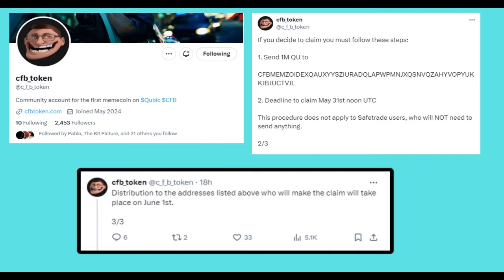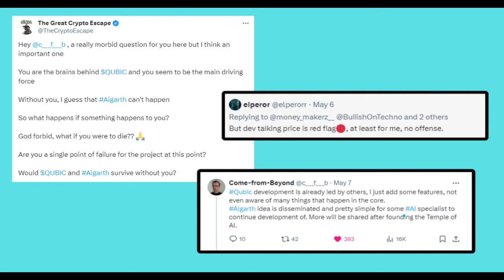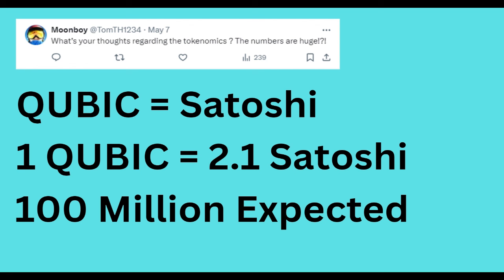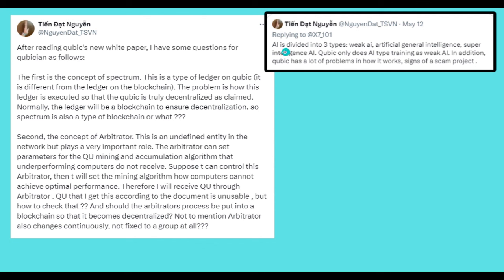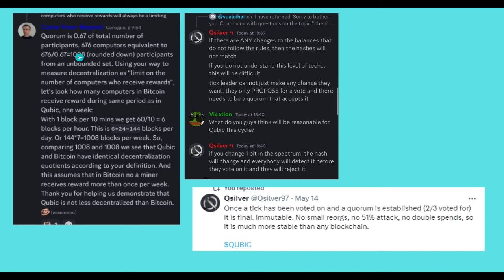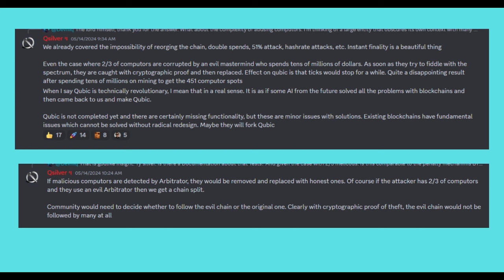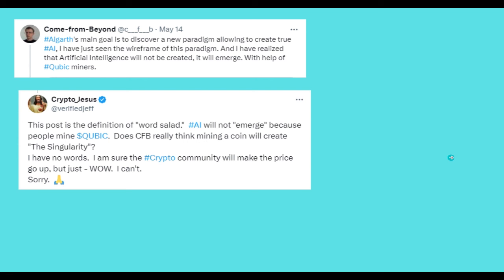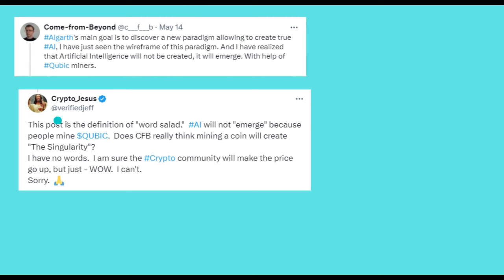QUBIC Crypto FUD Responses and CFB Airdrop Details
Title: Unraveling Qubic: The Future of Cryptocurrency?

Description:
Dive into the enigmatic world of Qubic, the innovative cryptocurrency that's been making waves in the digital realm. In this video, we explore the ins and outs of Qubic, deciphering its potential to revolutionize the way we perceive and engage with digital currencies.

Qubic isn't just another crypto; it's a groundbreaking platform built on cutting-edge technology. We'll uncover its origins, its unique features, and the underlying principles that set it apart from the crowded crypto landscape.

Join us as we delve into the intricacies of Qubic's smart contracts, exploring how they enable seamless, secure transactions and unlock new possibilities for decentralized applications. Discover how Qubic's novel approach to consensus mechanisms ensures trust and reliability without sacrificing scalability.

But Qubic isn't just about the technology—it's about the community driving its growth. From developers to enthusiasts, we'll shed light on the vibrant ecosystem that's fueling Qubic's ascent and fostering innovation at every turn.

Whether you're a seasoned crypto investor or just dipping your toes into the world of digital assets, this video offers a comprehensive guide to Qubic and its potential to reshape the future of finance.

Don't miss out on the opportunity to explore Qubic's untapped potential and join the conversation shaping the next chapter of cryptocurrency evolution.

 * If you purchase anything through a link in this video, you should assume that I have an affiliate relationship with the company providing the product or service that you purchase, and that I'll be compensated in some small way at no extra cost to you.